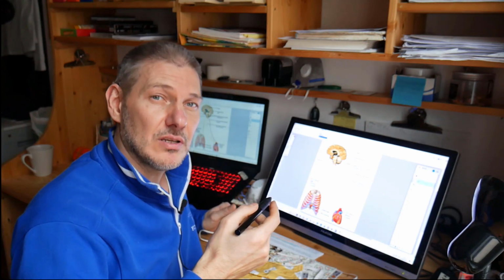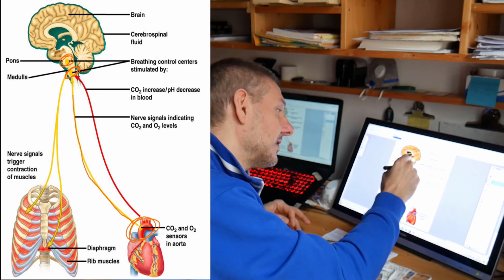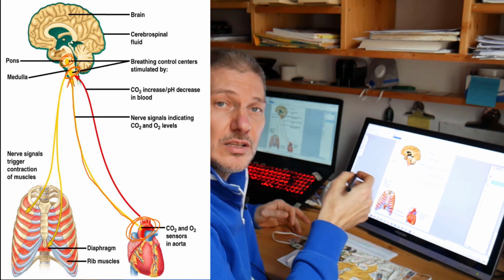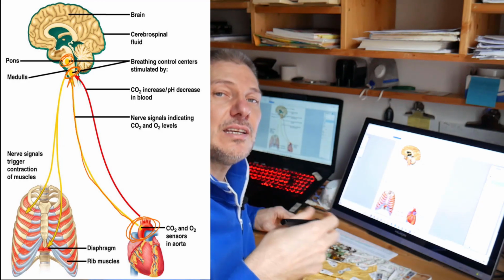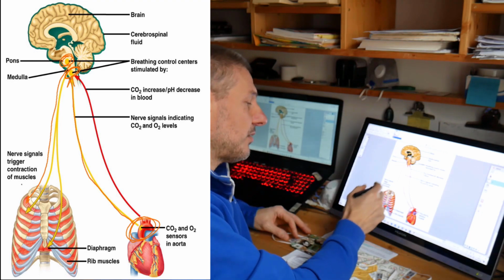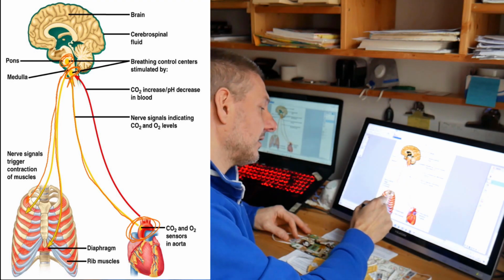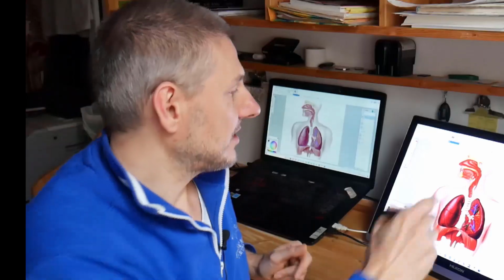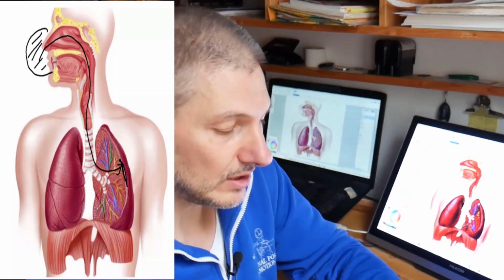MASKS & SPORT - The Corona Virus protection Masks and the risks during sport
Dr. EDOARDO GUSTINI, PhD in Clinical Pathology - Degree  Physiotherapy -  Professor of Functional Anatomy of Movement
This video briefly describes the  scientific literature on the Physical Activity and the use of Masks.